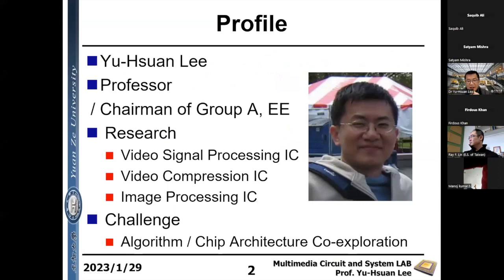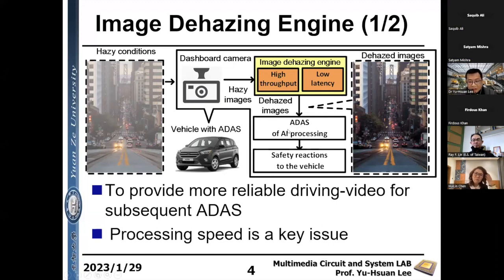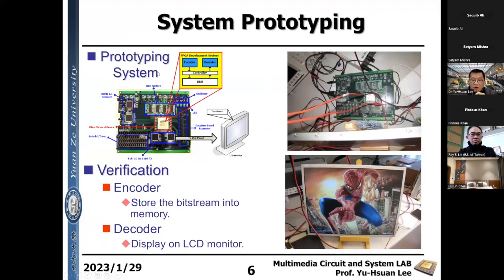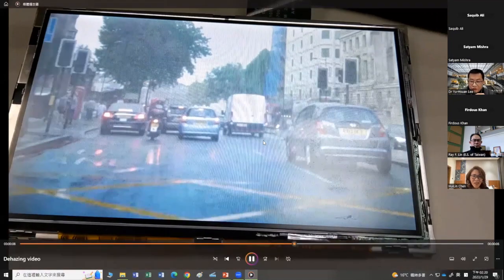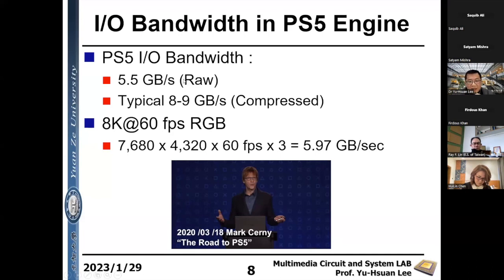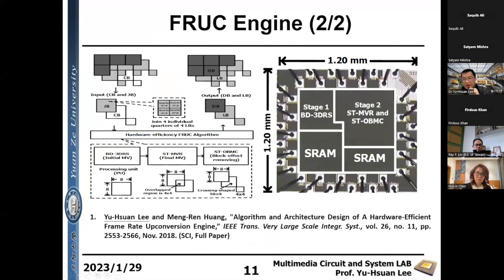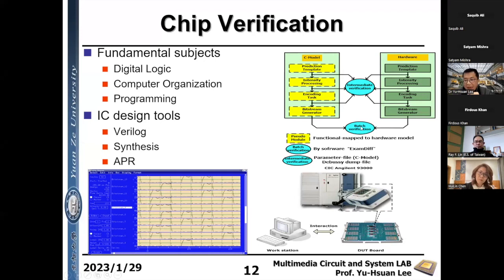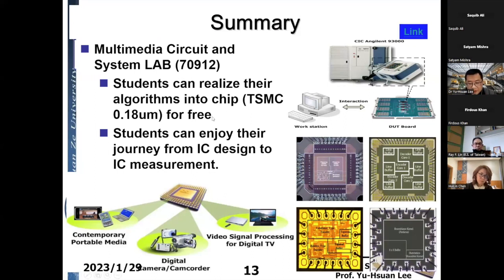Webinar #111 - Latest Research on System Prototyping by Prof. Yu-Hsuan Lee, YZU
System processing involves receiving input, executing operations, storing data, generating output, providing feedback, and maintaining control to accomplish tasks efficiently. Here are one of the renowned Pro. Lee explains very briefly his research work in video processing, video compression, etc.

To get started on your journey to move abroad, book a FREE Expert Counselling meeting right away

EduCare Taiwan was founded in 2019. Based in India, we are proud to be the premier and largest platform dedicated to fostering educational ties between India and Taiwan. Our mission is to promote and facilitate opportunities for Indian students to pursue higher education at leading Taiwanese universities. We have successfully organized over 130+ webinars featuring more than 10+ Top universities from Taiwan, where they have showcased their cutting-edge research and academic programs for 1600+ Indian Universities students.